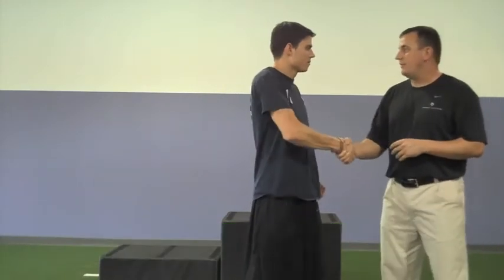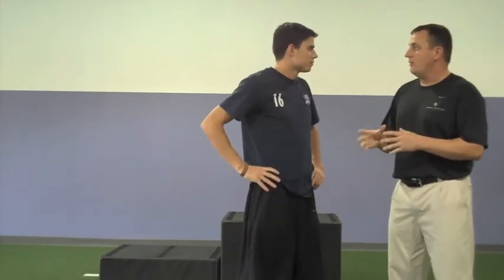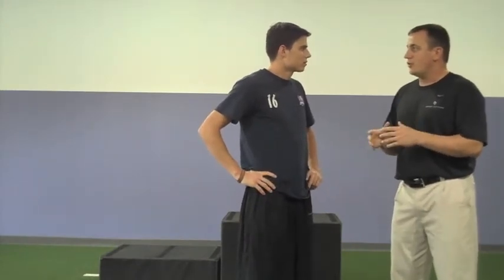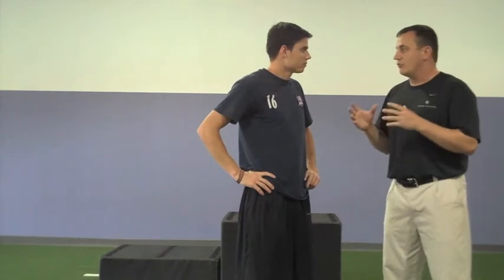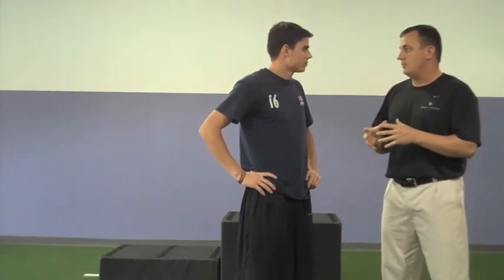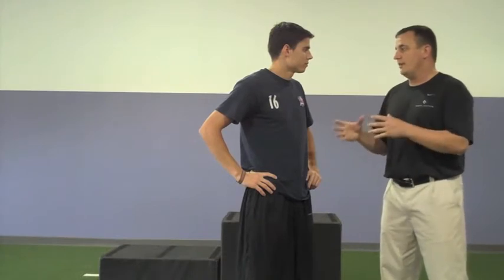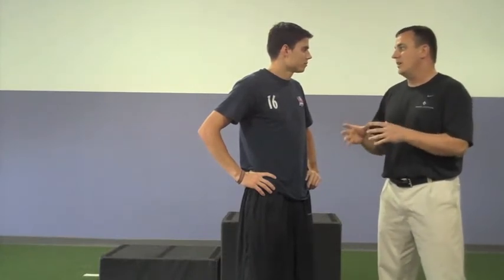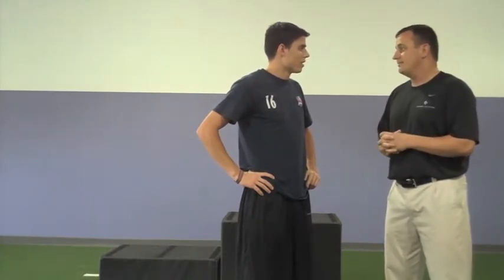LaxLesson of the Week | Fitness - Explosive Body Control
LaxLessons stopped by the Gordon Institute in Maryland to go over some lacrosse specific work out drills. Here is one of our favorites, Explosive Body Control. This is a lower body core workout that helps develop leg strength and upper body awareness.